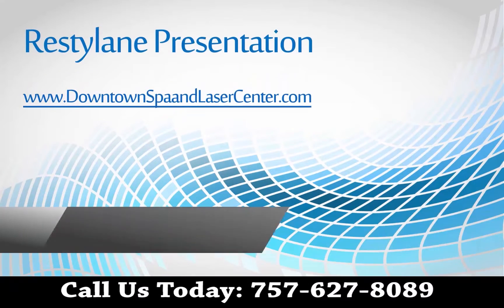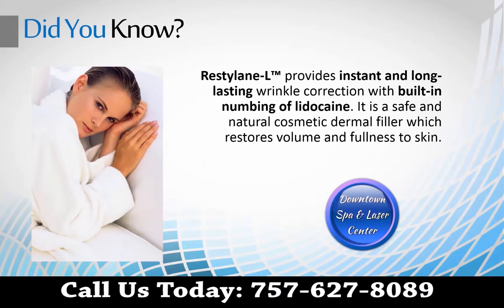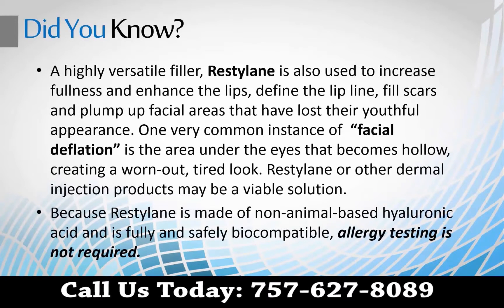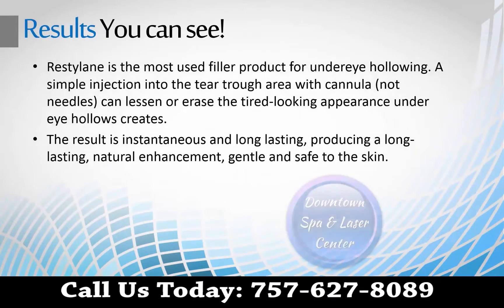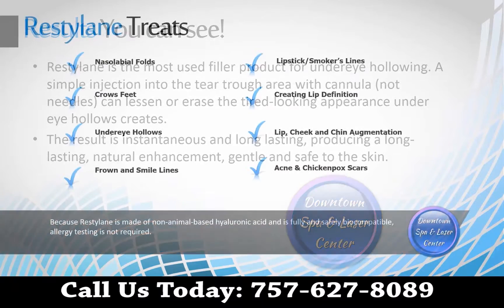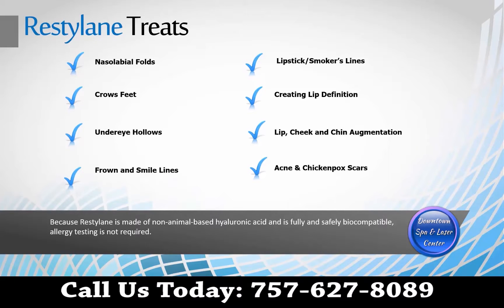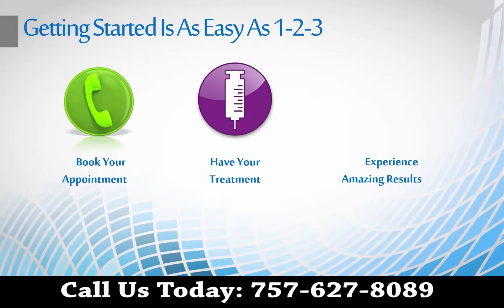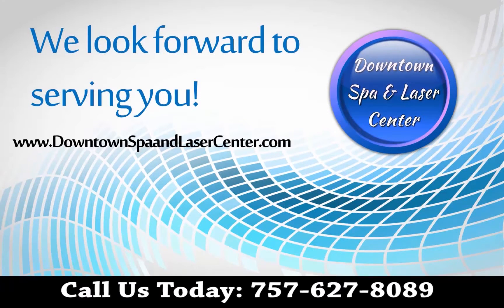Restylane Injections Norfolk VA